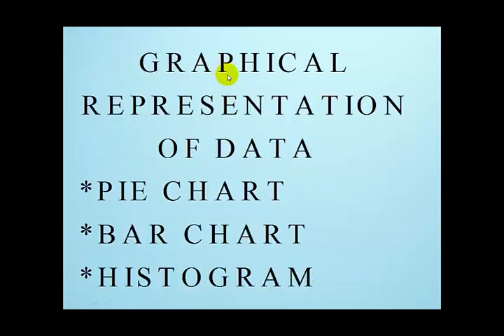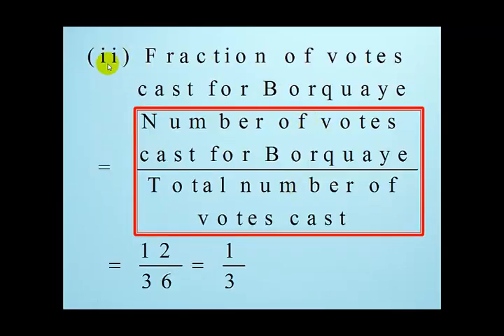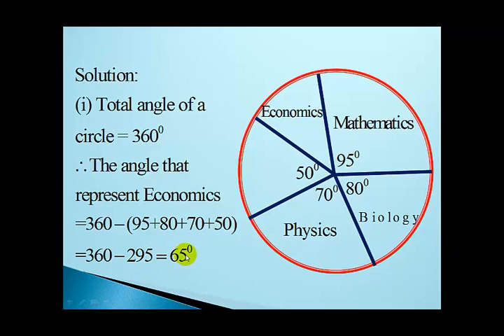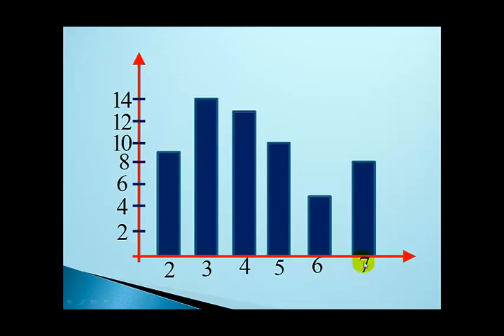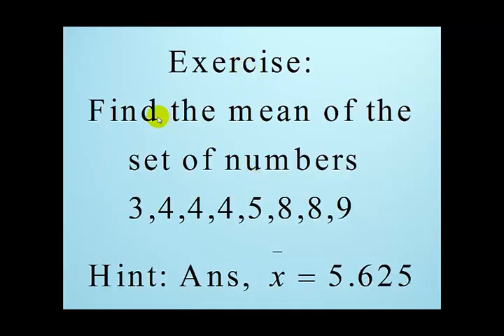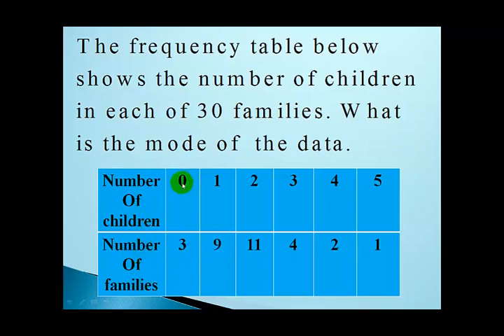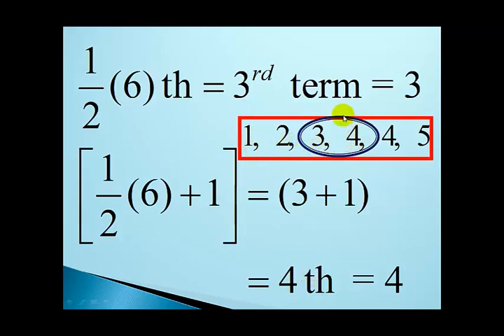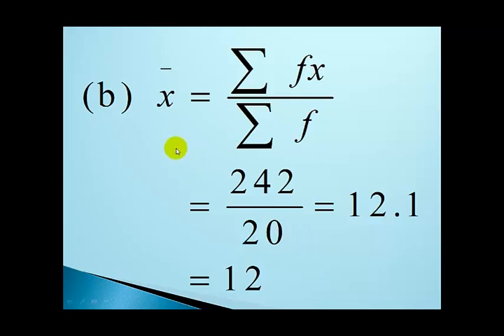STATISTICS 1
CORE MATHS STATISTICS 1